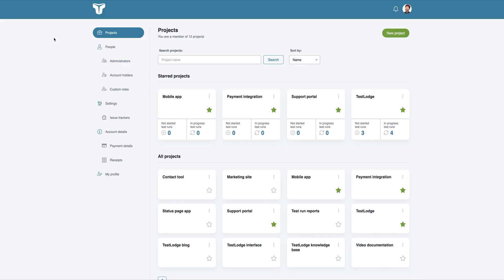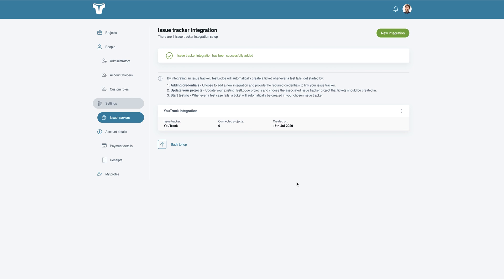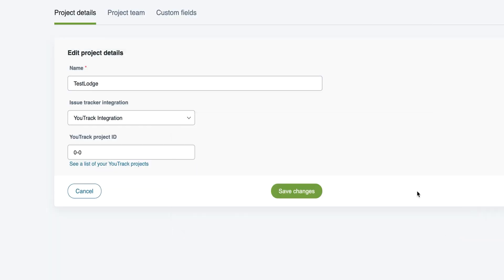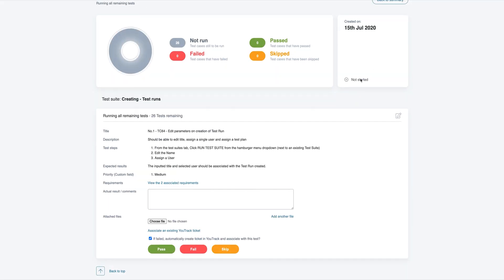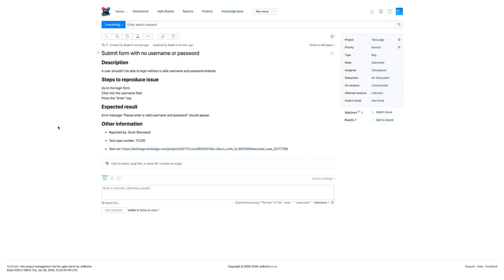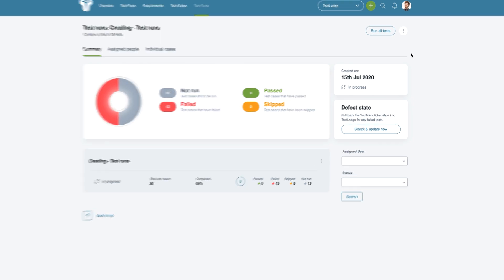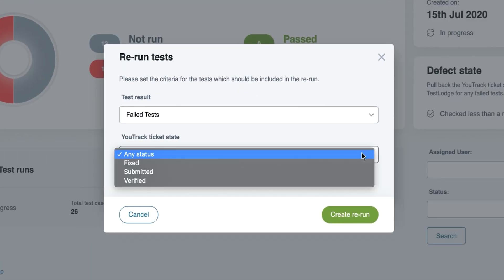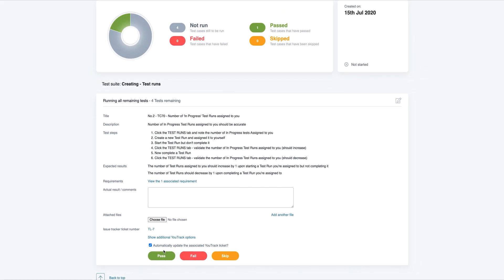YouTrack test management integration with TestLodge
TestLodge test case management tool integrates with YouTrack so that issues are created automatically whenever a test fails. This quick overview shows you how to set up the integration for use now.